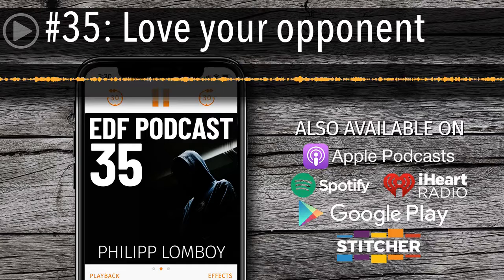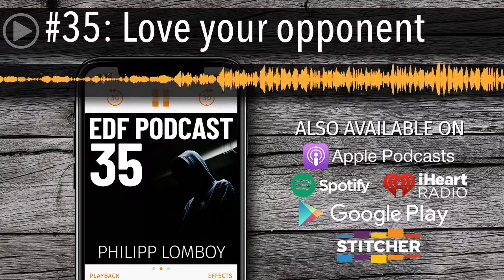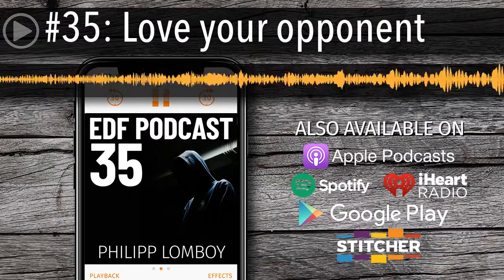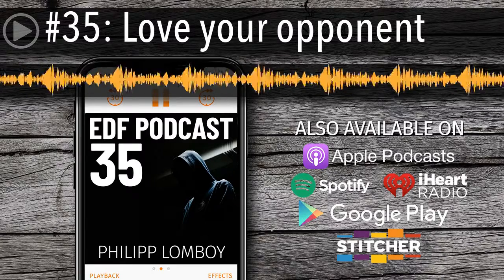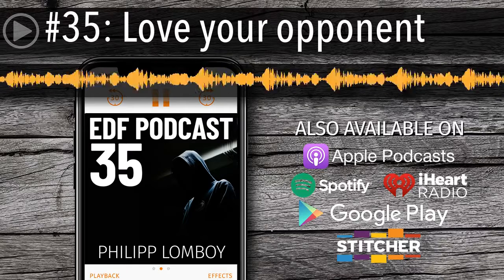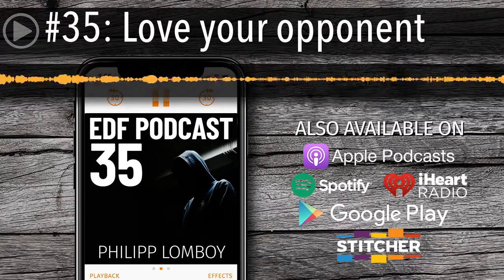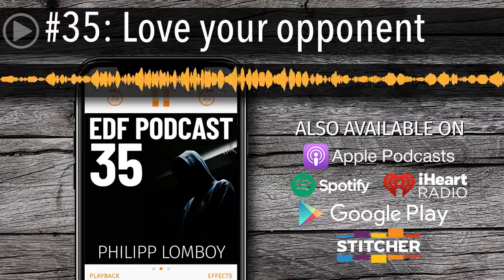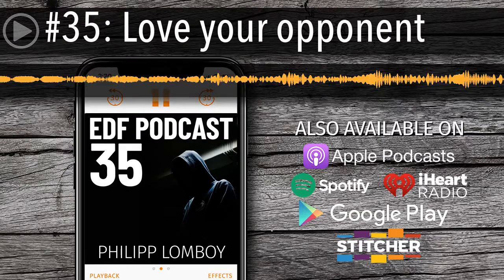#35: Love your opponent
Philipp shares a way to look at your opponents that can help you get even more out of your interactions both on and off the mat.